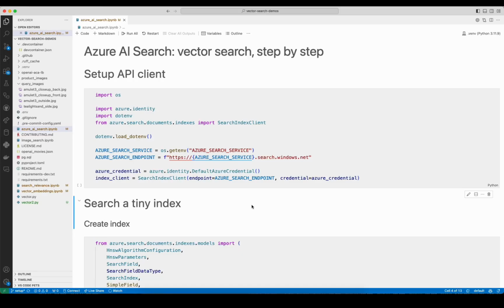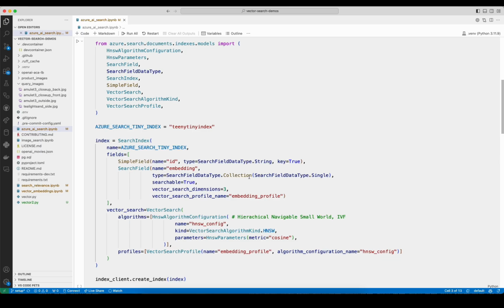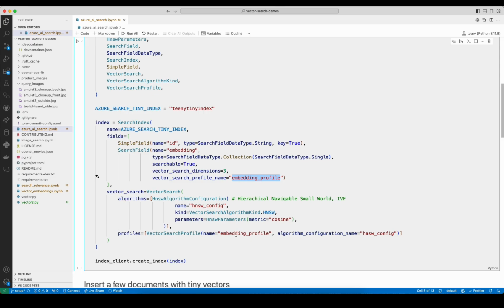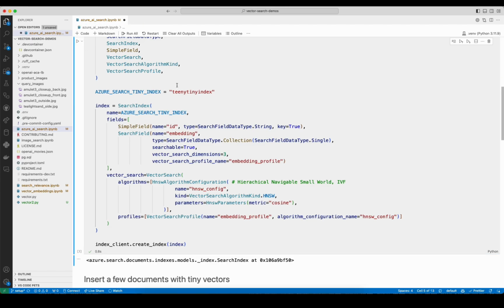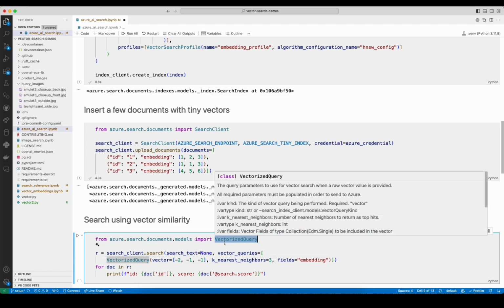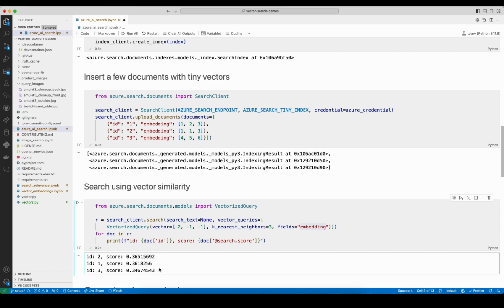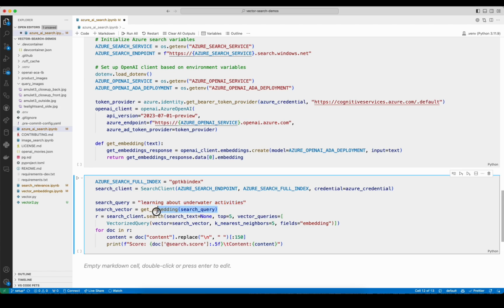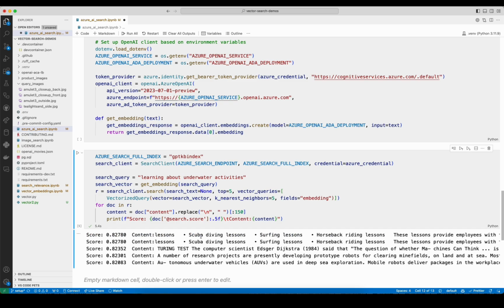Screencap: Azure AI Search Notebook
This demo is part of a larger presentation, I'm uploading it in case it's helpful for anyone.